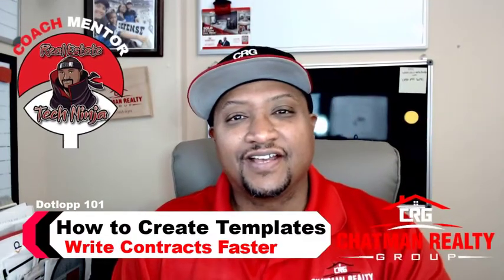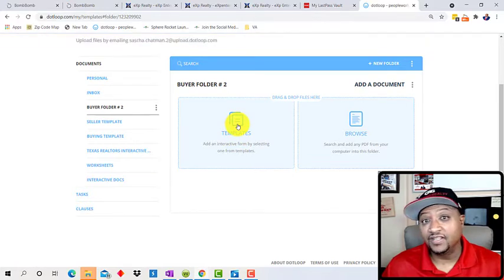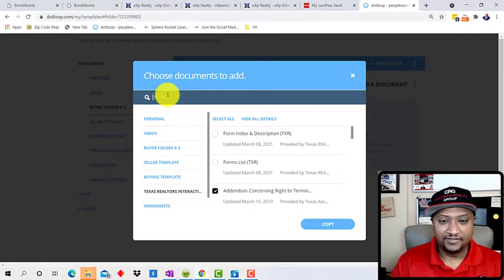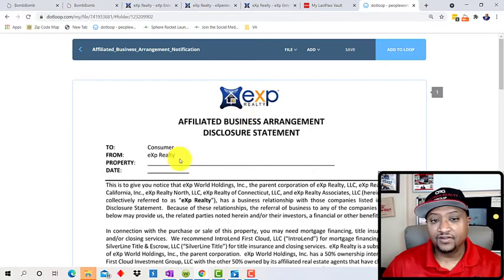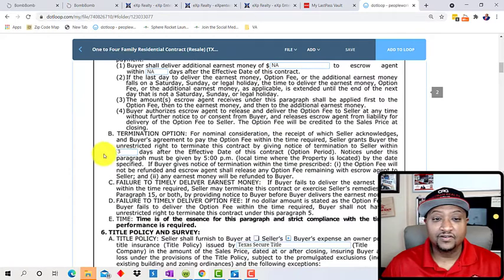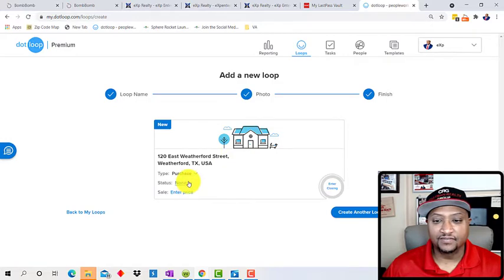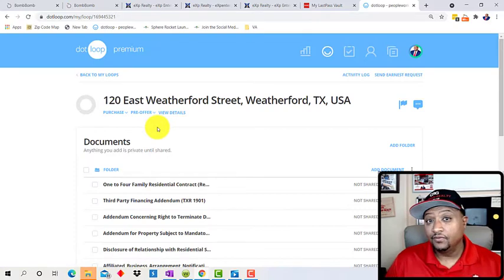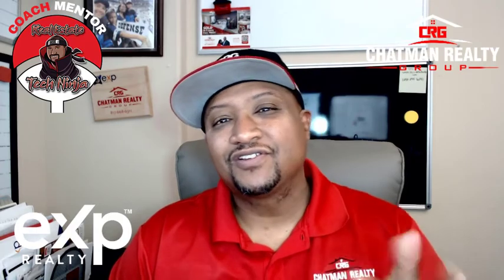Dotloop Tutorial: Create awesome Dotloop Templates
Speed is of the essence when it comes to Real Estate. That's why I am bringing to you only the best tools to give you the flexibility to do more things collaboratively. Dotloop puts you ahead of the game by empowering real estate professionals to do their best work through making, editing forms, sharing files, e-signing, and compliance effortless. That being said, you will surely enjoy this Dotloop Tutorial Demo Video as we will cover how to create awesome Dotloop Templates.

Dotloop has been a game-changer for me. It is hands down the best transaction management software. It has saved me tons of time in doing menial tasks such as preparing contracts from scratch and etc. With Dotloop templates, I can easily grab any contract for any transaction, fill it out and it's ready to go.

Watch this Dotloop Training video so you can start creating your own Dotloop Template from scratch. I guarantee you will also enjoy the benefits of having a ready-to-go document whenever a transaction comes up. This video will also give you an overview of Dotloop and its awesome features and how you can utilize it to increase your productivity as an agent.

Here are some of the basic steps on how you can create a Dotloop template:
00:00 Beginning
00:44 Create a Folder
01:25 Choose Documents to add
02:38 Make sure to attach your IBS Document
03:06 Start filling out the information
04:49 Add a new loop
05:22 Duplicate any existing loops and change the status

Sascha Chatman REALTOR®
Chatman Realty Group